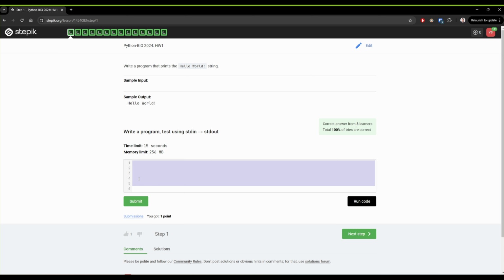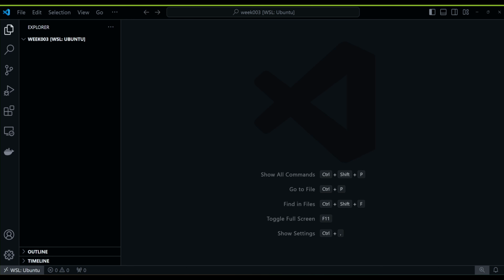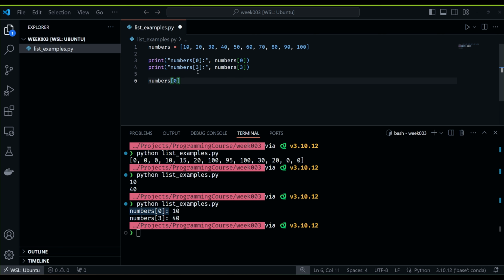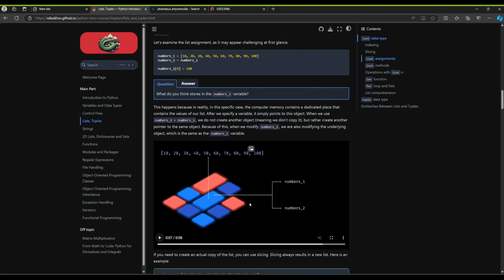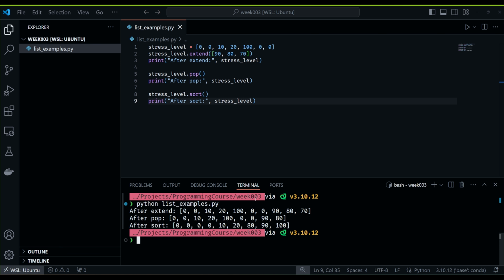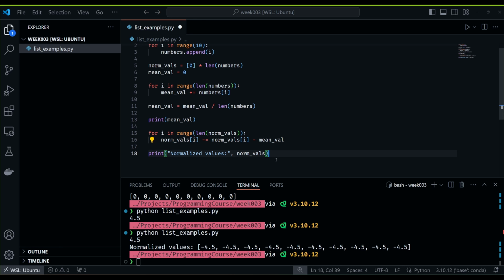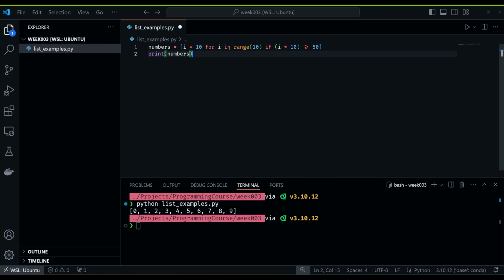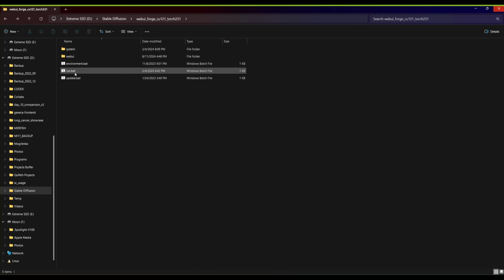Lists and Tuples Lesson 003 | Python Programming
In this video we will learn lists and tuples in Python